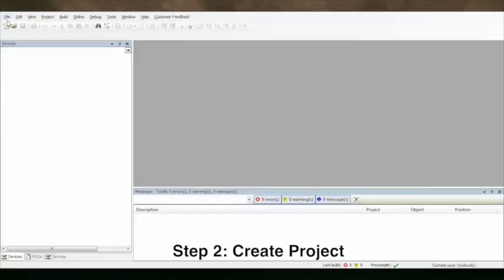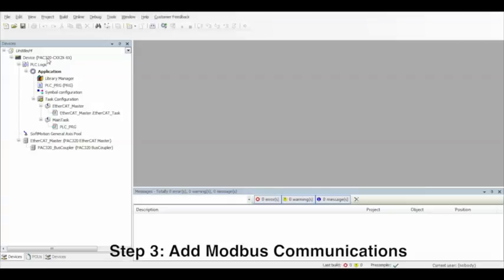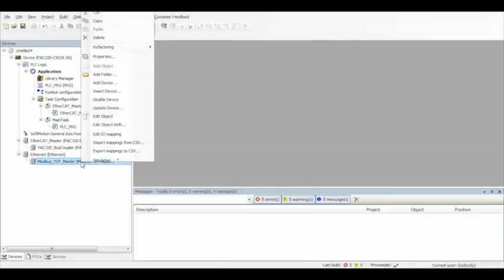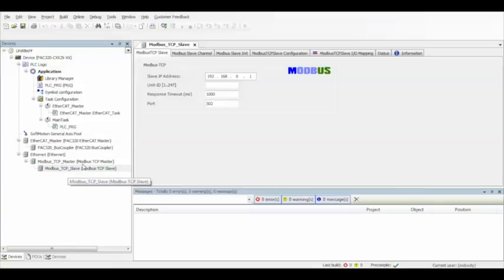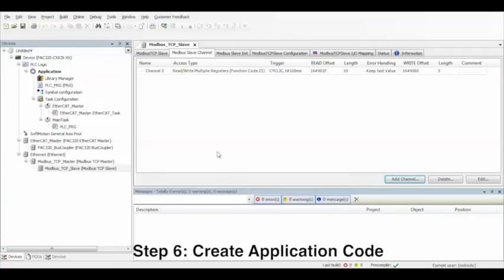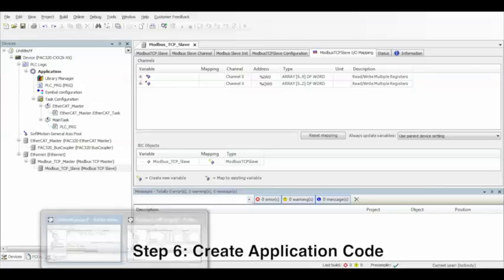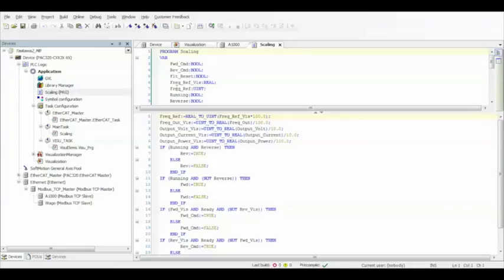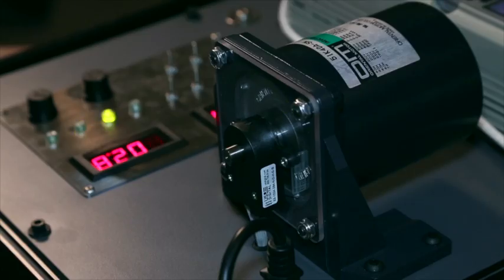How Parker PAC and Yaskawa VFDs Work Together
Innovative IDM
1625 Wallace Drive, Ste. 110
Carrollton, Texas 75006